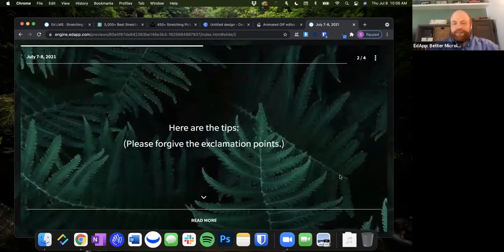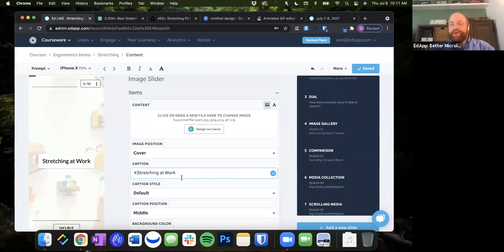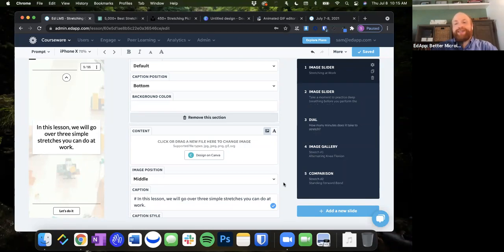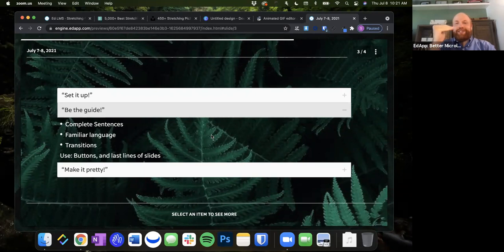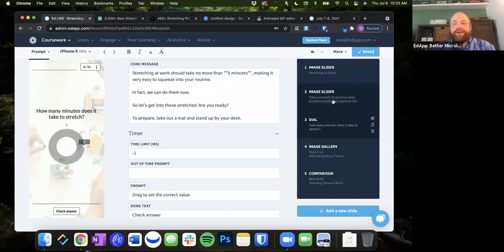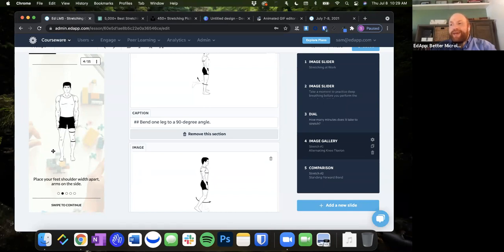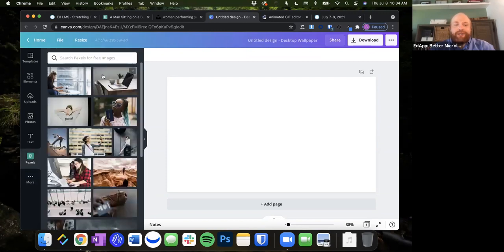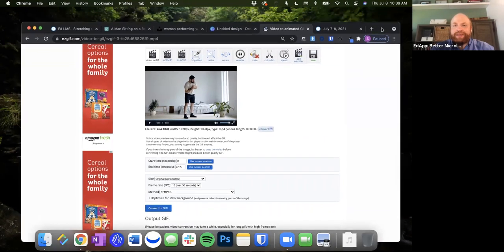TrainOn: Top 3 tips to creating beautiful training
Samuel Farhi, the brains behind our editable course library, is sharing his easy secrets to creating amazing courses. Follow along and learn to use EdApp’s user-friendly templates to create beautiful courses, know the right time to incorporate Canva graphics to build amazing content quickly, and use our built-in quiz maker to understand learner progress. Whether you’ve just started using EdApp or you’ve already created hundreds of lessons, this session is not to be missed!